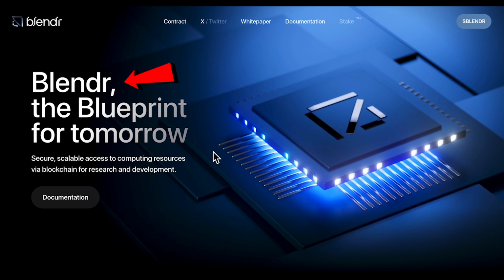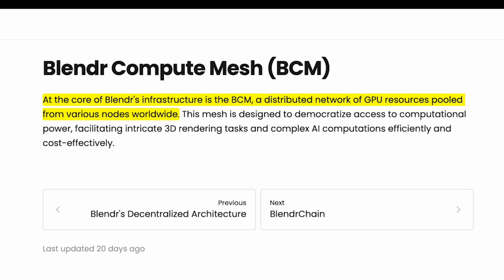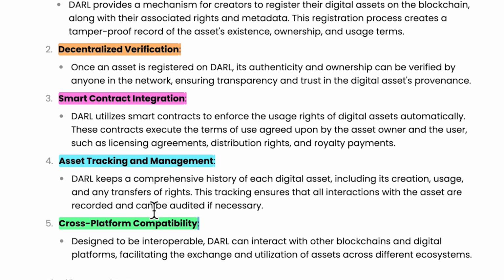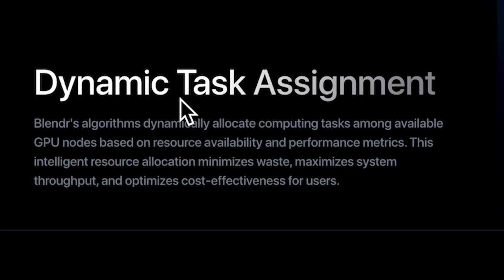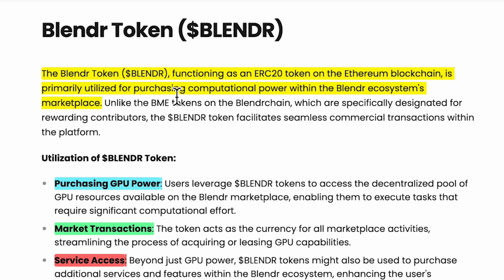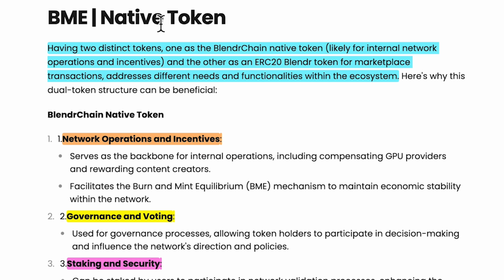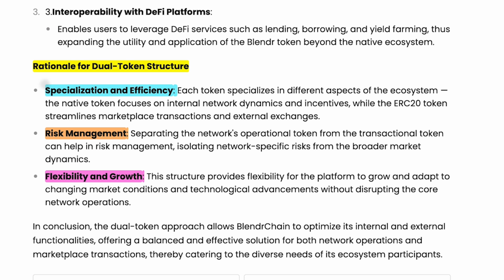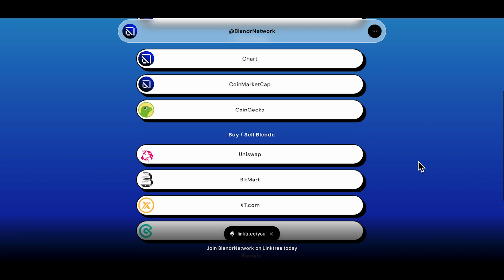Like Finding Render Crypto at $1? Blendr Network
💰Grab up to $30,000 worth of deposit bonuses ☝️
** Accounts cannot be created within the US.

Altcoin Daily, the best cryptocurrency news media online!

Timestamp:
0:00 - Next Big Crypto in AI & GPU processing!?
0:54 - Blendr Compute Mesh (BCM)
1:43 - DARL
3:42 - Dynamic Task Assignment & Pricing Model
4:14 - Blendr Box 1 (DePIN)
4:39 - earn tokens (tokenomics)
6:19 - 2 token system
8:21 - final thoughts

**Note: My overall opinion is that the name of the game is to accumulate as much Bitcoin as possible. Alts are interesting but a lot more speculative. I use them to accumulate more Bitcoin & Ethereum.

Try it using my code and we’ll each get $5. MMQHWLG

Altcoin Daily is an ambassador for: Tomi Network, Xcad